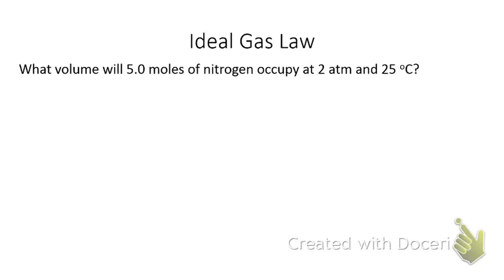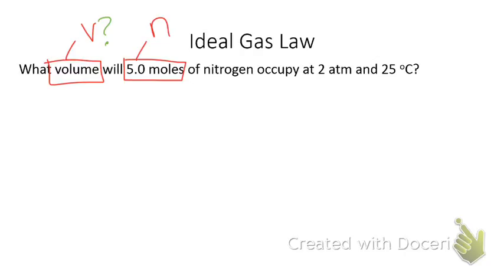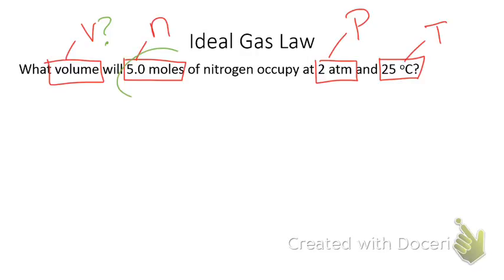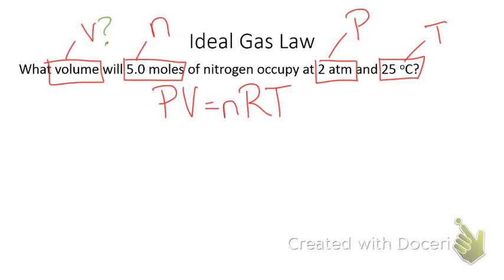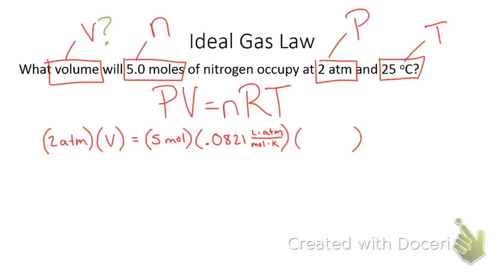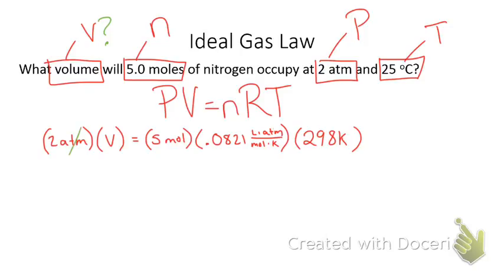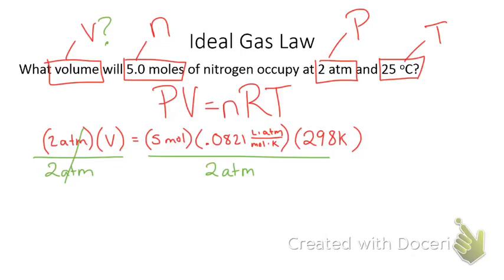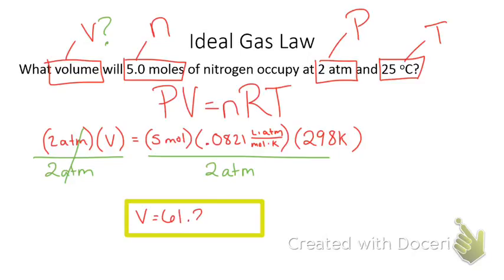Ideal unknown on left